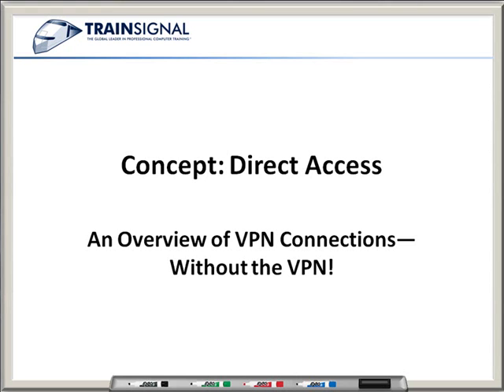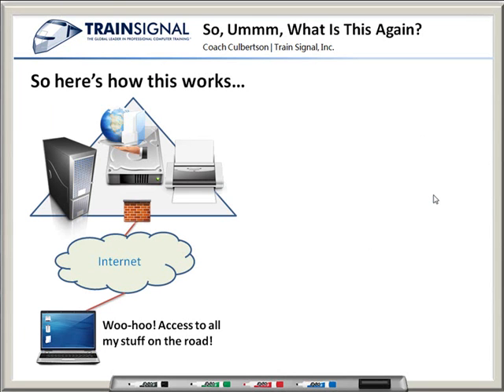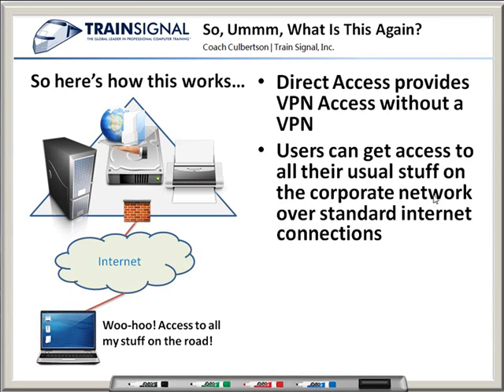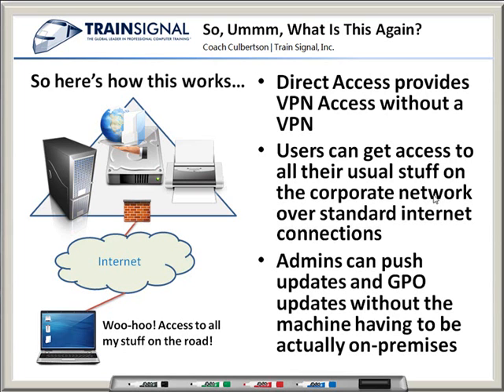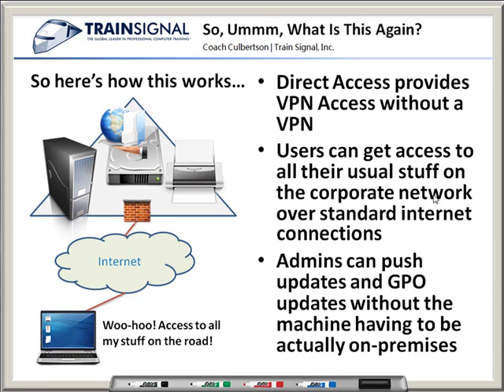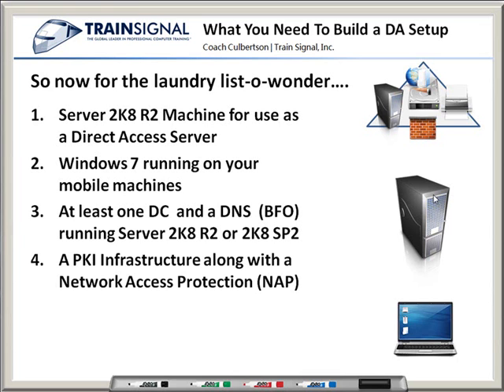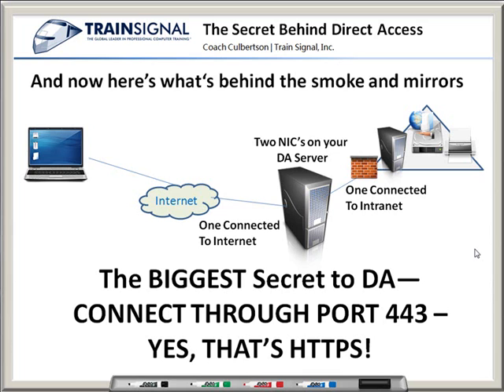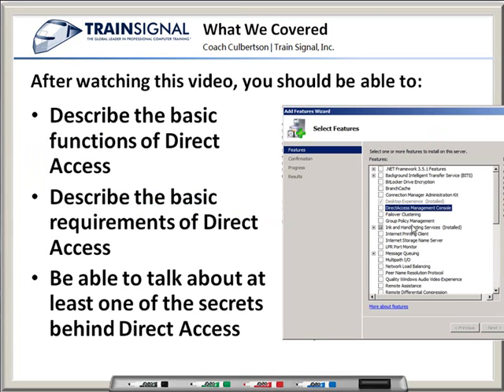fjwu hidden video